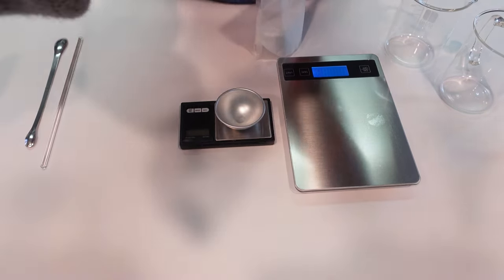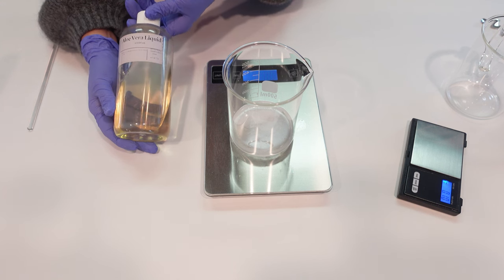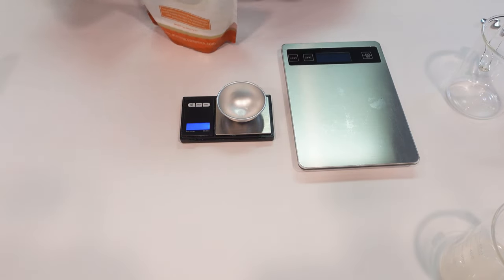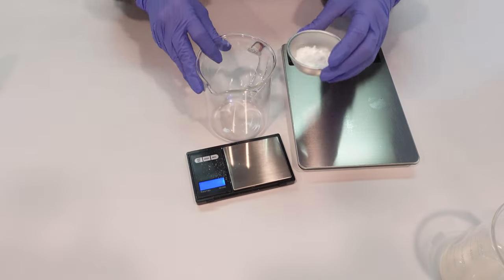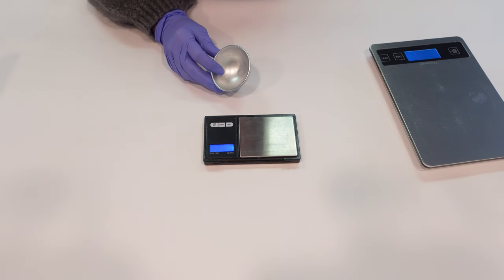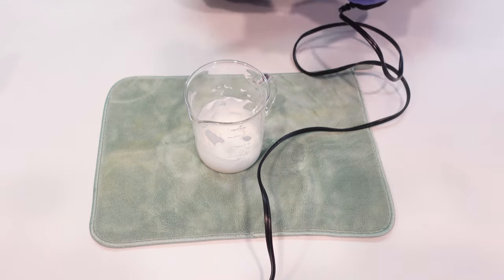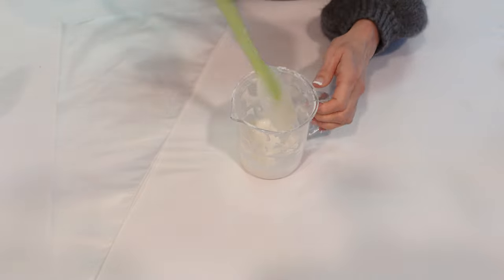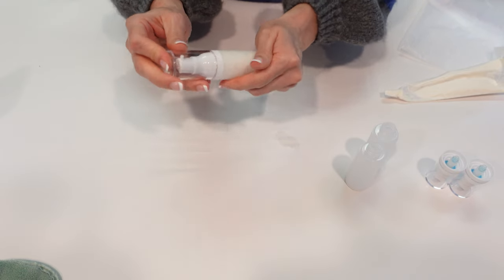How To Make Niacinamide Gel Cream For Skin Brightening (Anti-Aging Facial Cream)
Hello everyone! In this video I show you how to make a beautiful skin brightening and anti-aging facial cream. Please watch the full tutorial on how to make this and an full explanation of ingredients used. I hope you love this tutorial!

To access this full recipe with a written tutorial plus hundreds of soap, candle, and cosmetic formulas ad free join my campaign! Here is the link to my campaign

I am a crowd funded content creator! Come join the community! Each formula comes with a printable, step by step written tutorial, resources and where to purchase supplies and materials for each formula. You can now browse the collections tab on my campaign to view ever growing library by category! For just $5, it is the best deal on the internet!

Ingredients Used:
Water phase:
distilled water
aloe vera water
glycerin
niacinamide powder
allantoin powder

cream maker blend (INCI: Glyceryl stearate, PEG-100 stearate)
sepimax zen (INCI: Polyacrylate Crosspolymer-6)
argan oil

Cool down phase:
geranium essential oil
German chamomile
optiphen (176)
rosehip extract